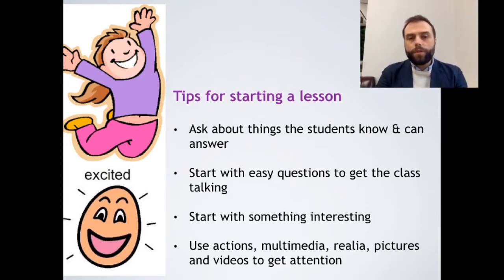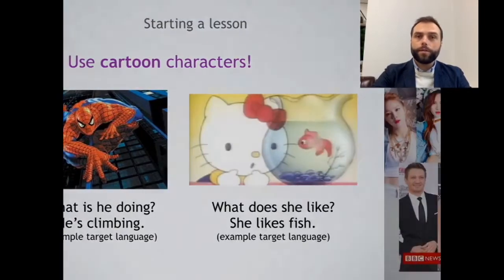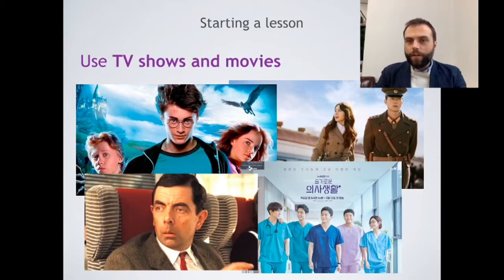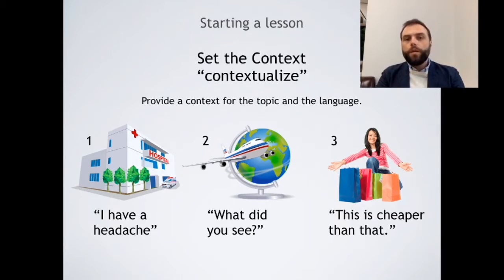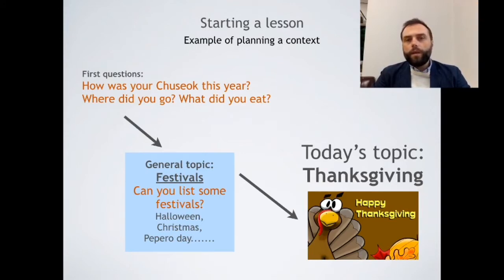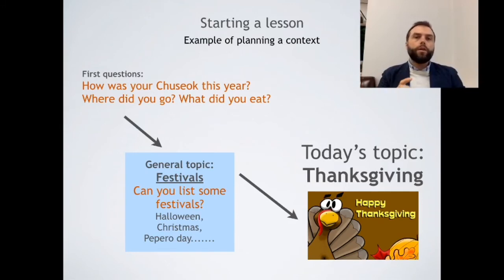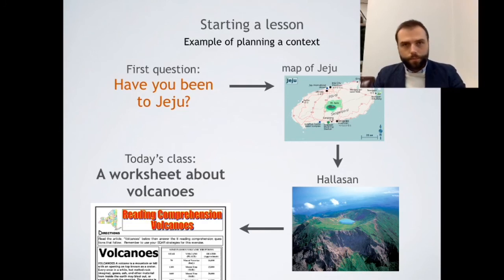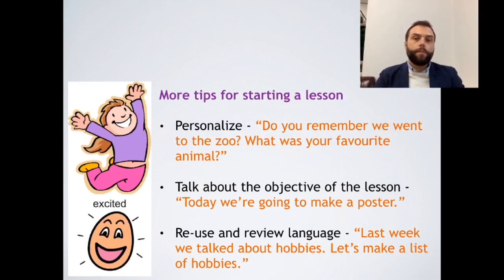TESOL: Tips for starting a lesson